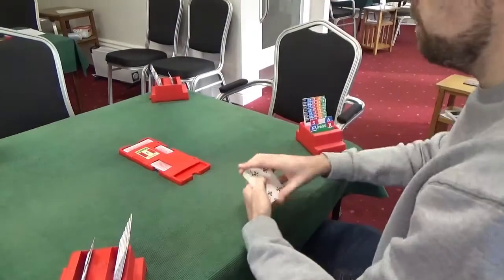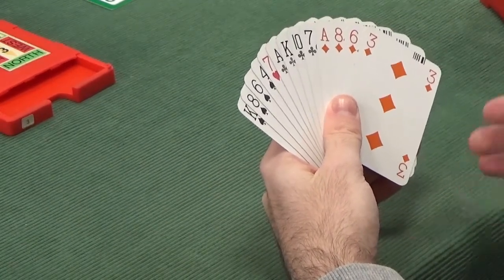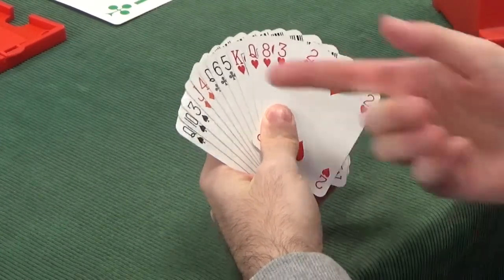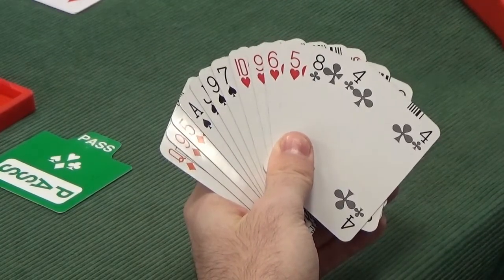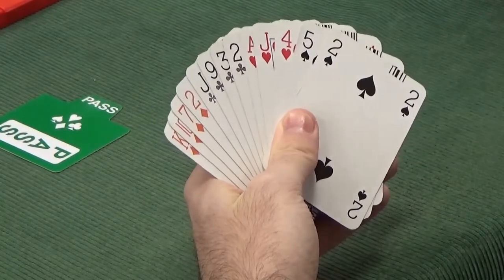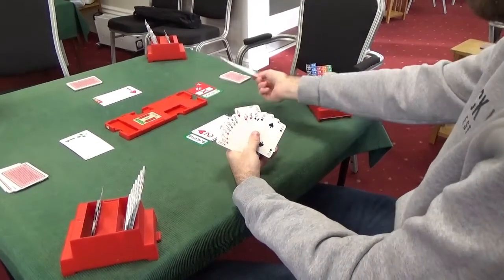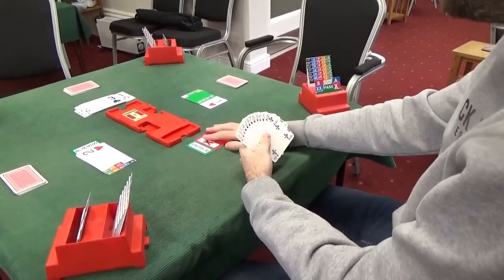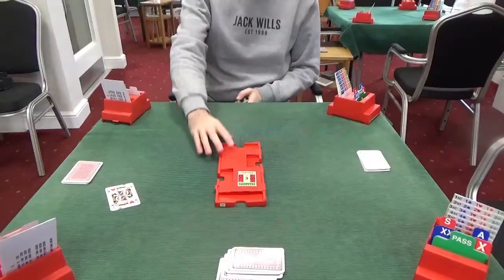#36 Full Bridge game - bidding & card play explained - 3 SPADES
Here we have an analysis of all 4 bridge hands in a game with the suggested bidding & how to play them. This contract is for 3 SPADES .